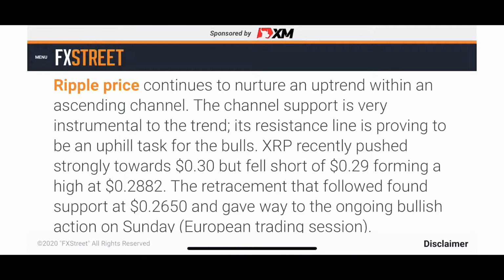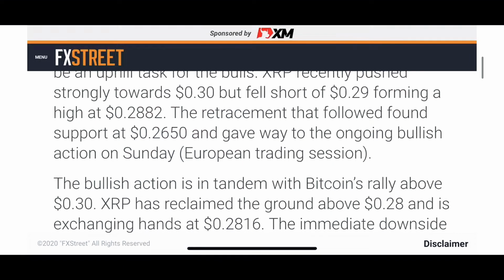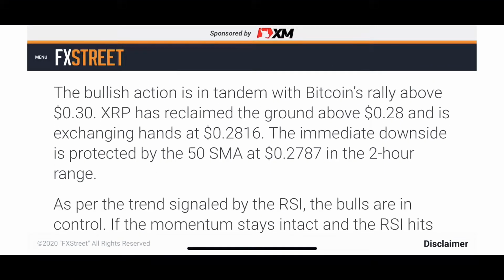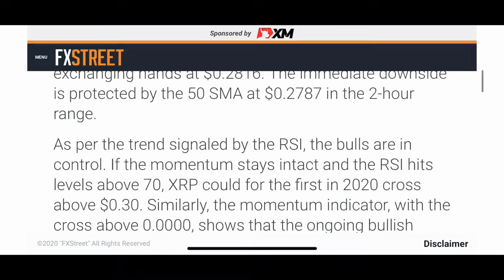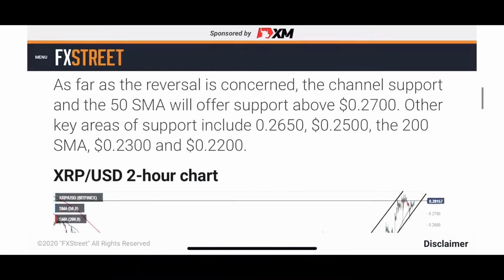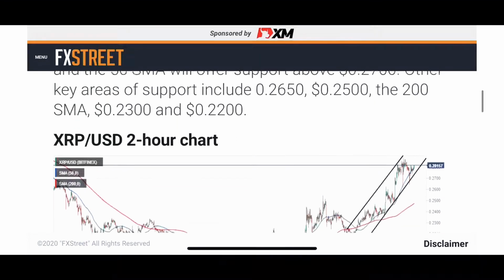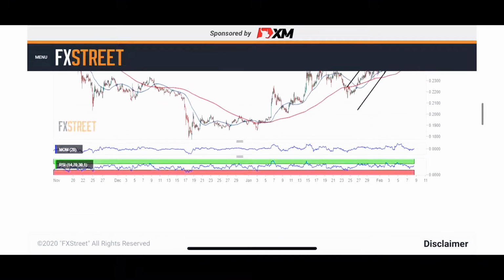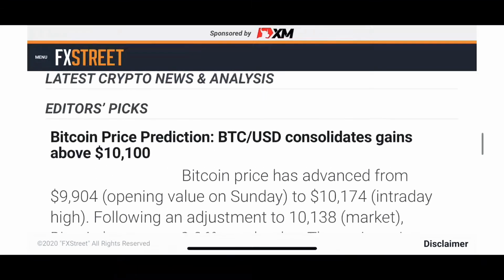Ripple Price Action | XRP Breakout or Breakdown?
Could Ripple Be About to explode in an Altcoin confirmed bull market? How will the markets react?

Coulda Ripple Be About to explode in an Altcoin confirmed bull market? How will the markets react?

👇  Pi Network               👇
Pi is a new digital currency being developed by a group of Stanford PhDs. For a limited time, you can join the beta to earn Pi and help grow the network. To join Pi, use my link below and username (Aureliusjr) as your invitation code.

👇Link to the article in video👇
Ripple Price Update Article.

(Want to contribute close caption in your language for our videos? Visit this link: